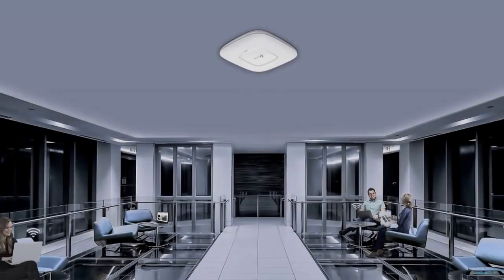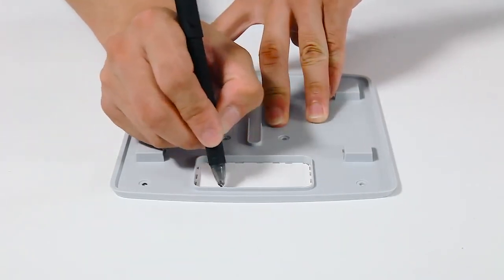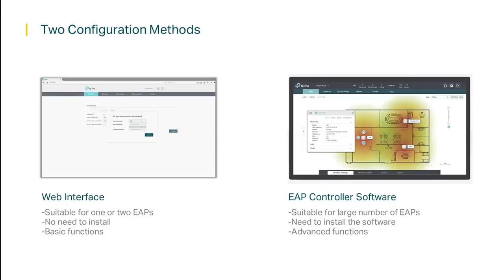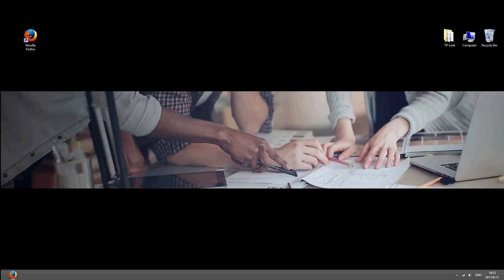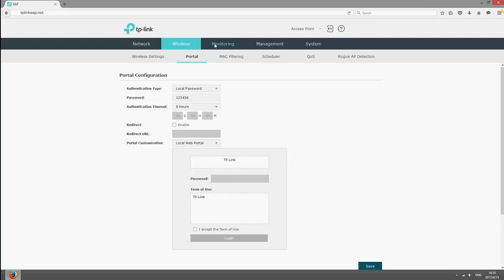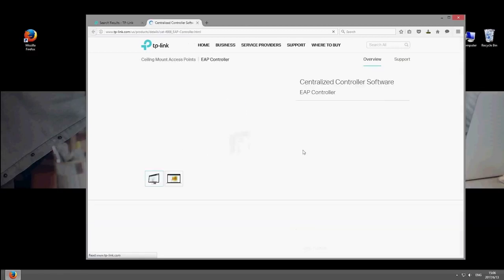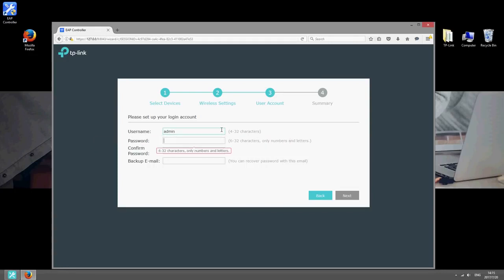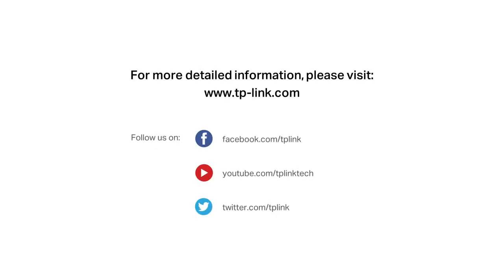Guía de instalación y configuración EAP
Hola a todos! En este vídeo os mostramos como instalar y configurar un EAP en tu oficina o casa.